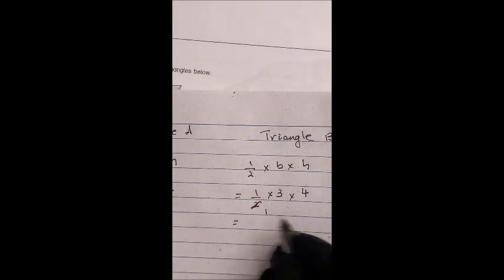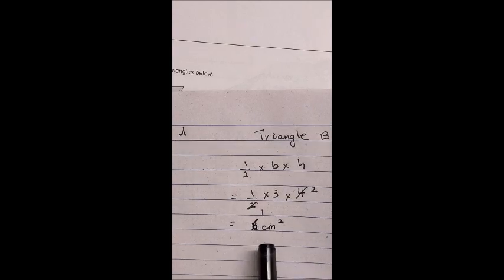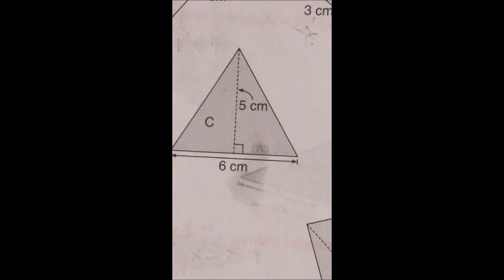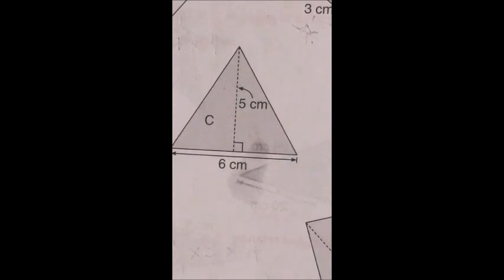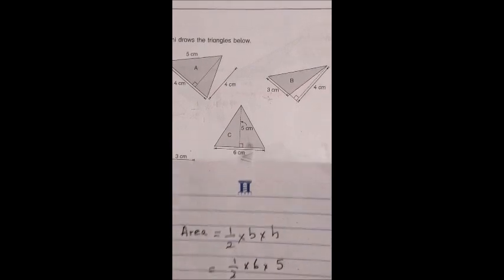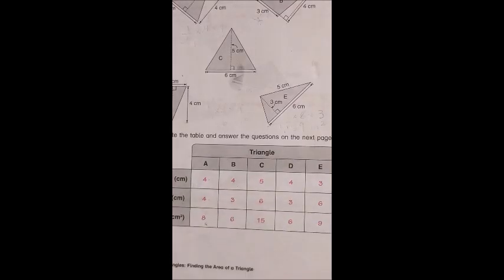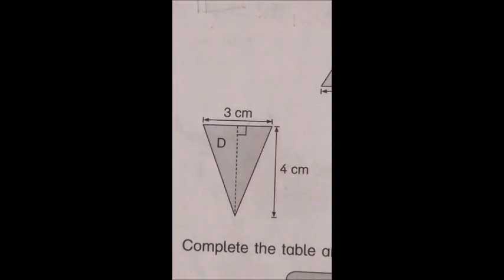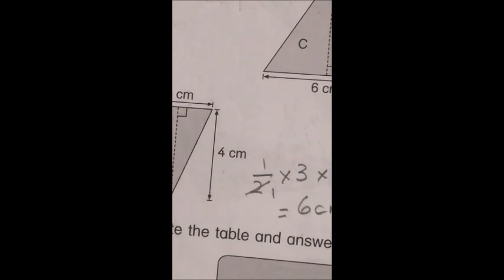Area of Triangles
The area of a triangle is defined as the total region that is enclosed by the three sides of any particular triangle. Basically, it is equal to half of the base times height, i.e. A = 1/2 × b × h.